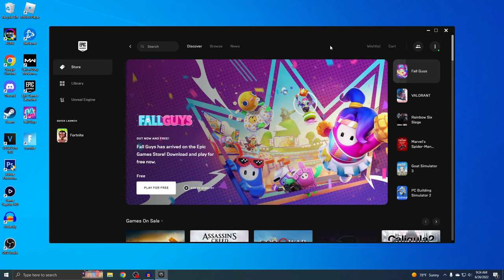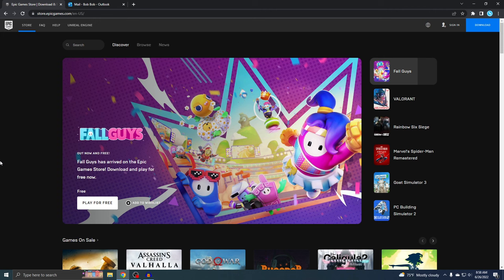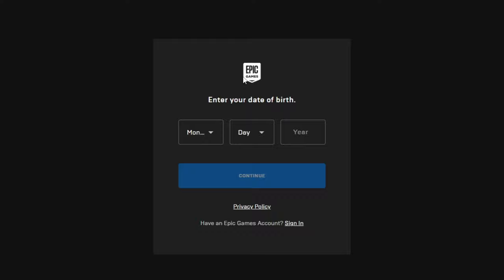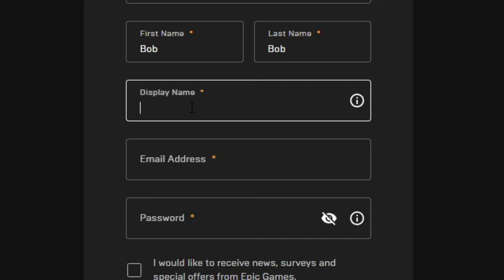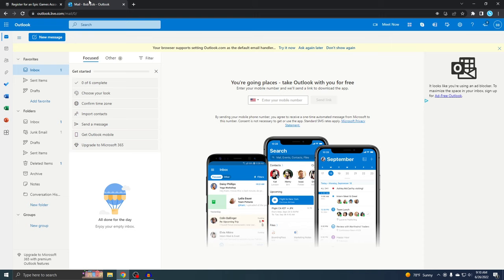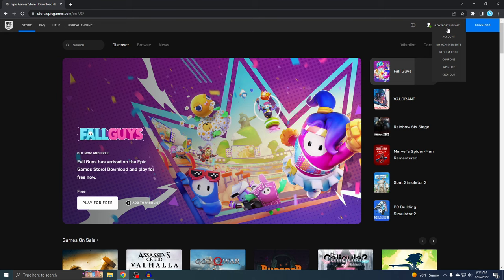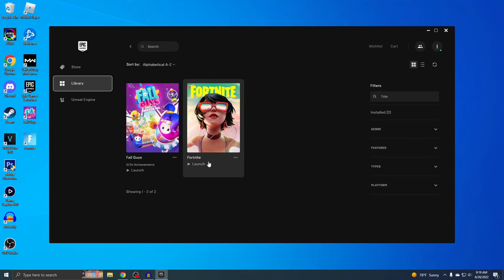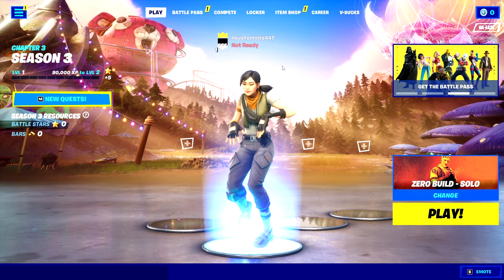How to CREATE AN EPIC GAMES ACCOUNT (EASY METHOD)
How to make and create an epic games account! You can start playing rocket league, fall guys, fortnite, OR ANY GAME IN THE EPIC GAMES STORE!